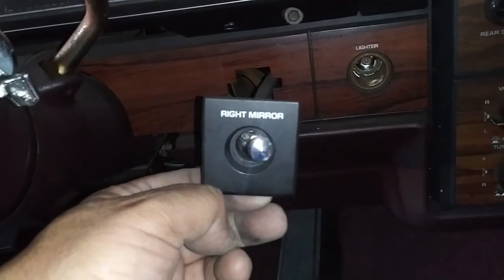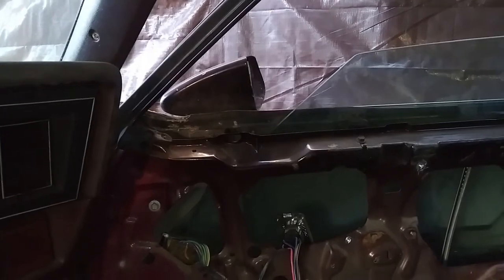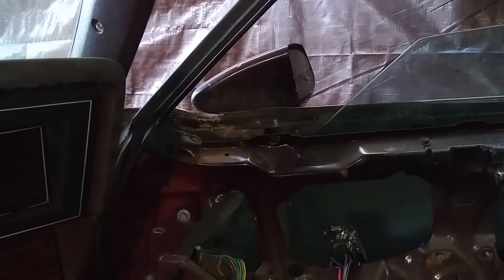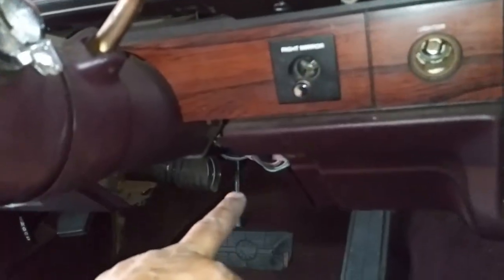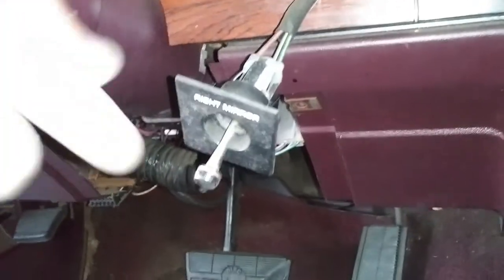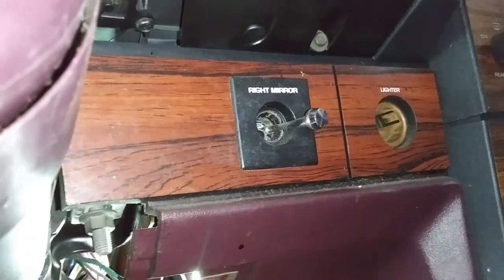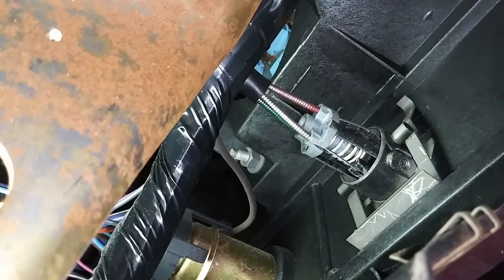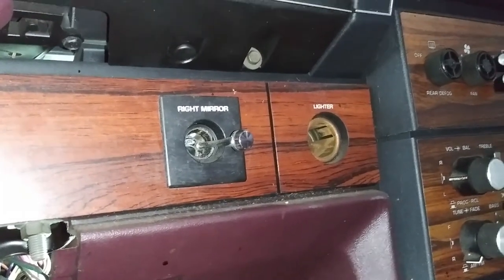89 Caprice (Box Chevy) Remote Cable Side Mirror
How to remove and repair Right hand Remote Side Mirror 89 Chevy Caprice Box Chevy.